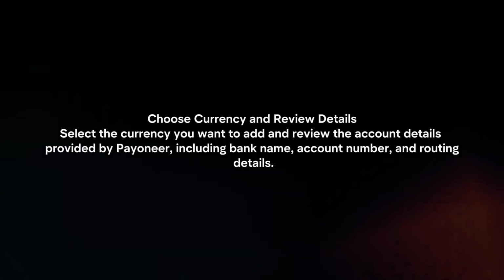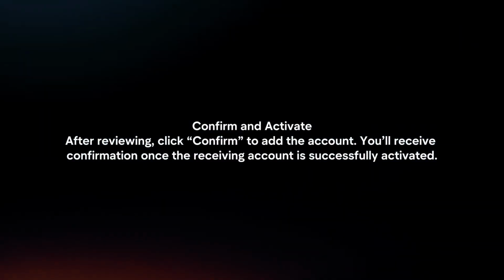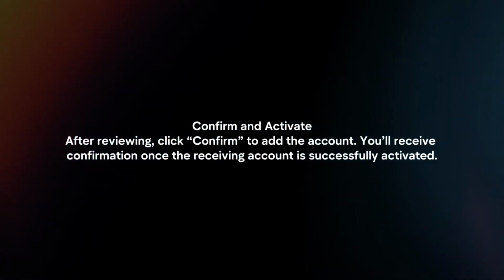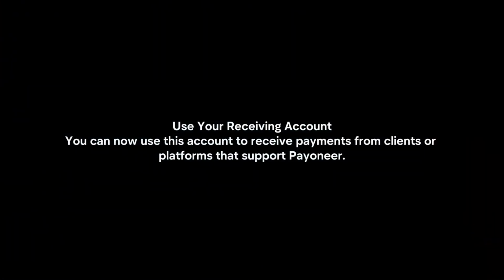How To Add Receiving Account In Payoneer? (2024)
In this video I will explain How You Can Add Receiving Account In Payoneer In 2024.